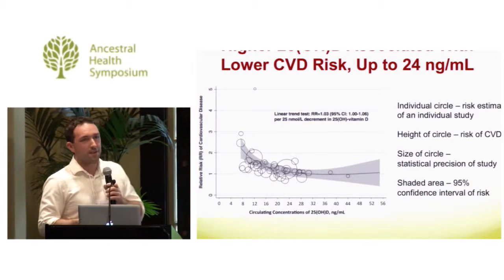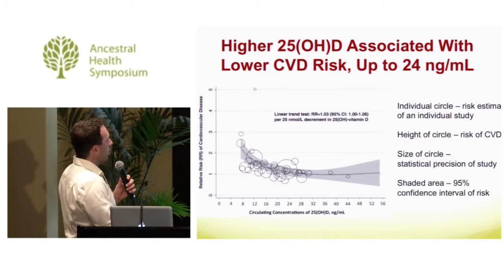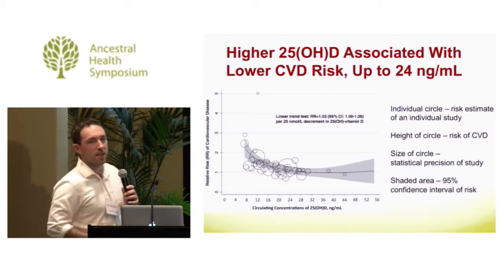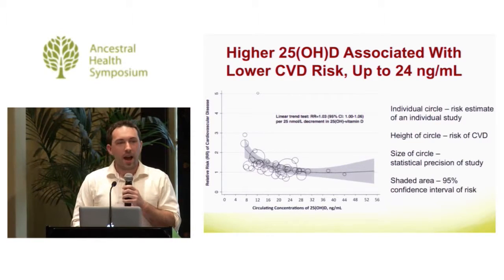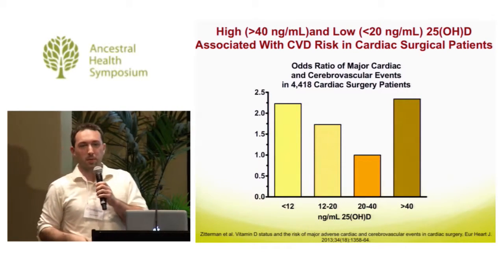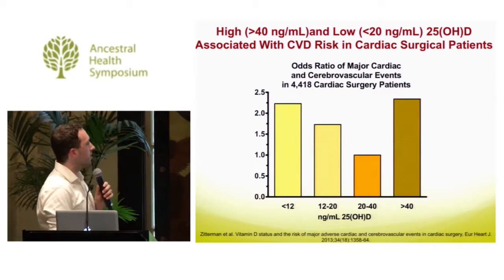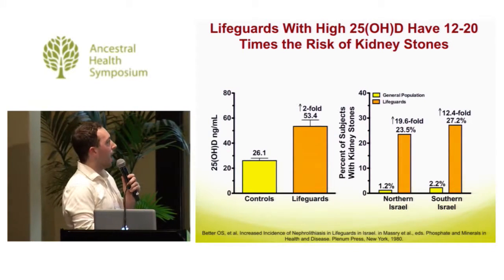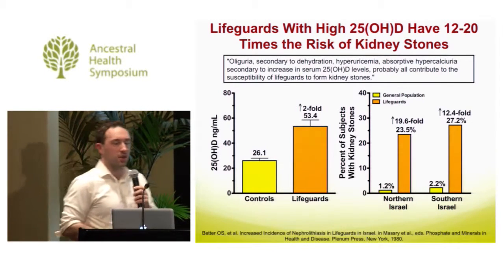Alarming Studies: Vitamin D Over 40 ng/ML Just as Bad as a Deficiency?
Here Chris Masterjohn presents a study showing the occurrence of subjects with cardiovascular disease with a Vitamin D level between 12 and 40.

Many health professionals suggest a vitamin D blood level more than 40 ng/mL as optimal, but is it the sweet spot for those concerned with cardiovascular health?